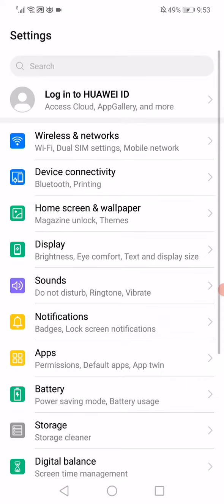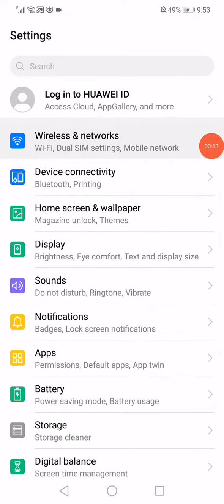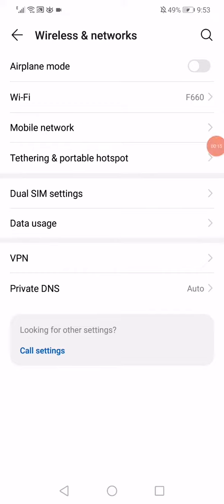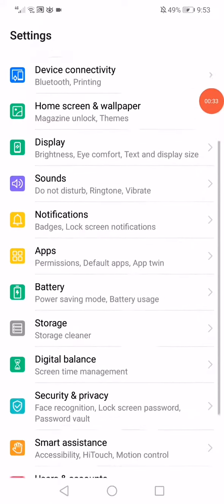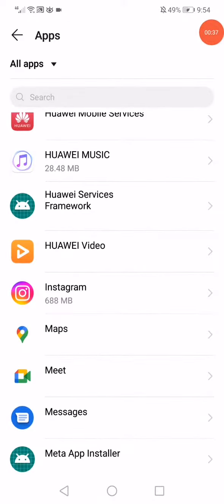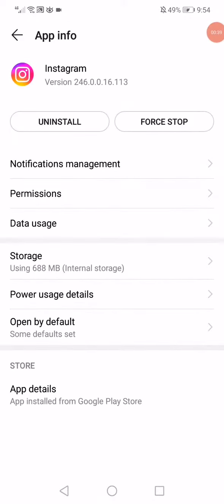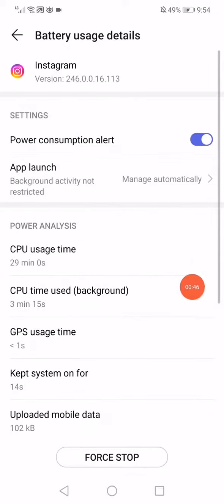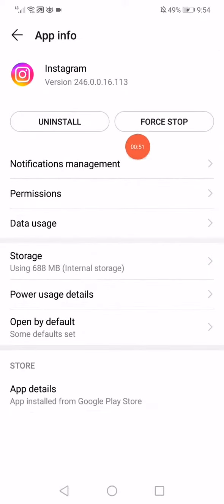How To Fix Instagram Couldn't Refresh Feed 2023